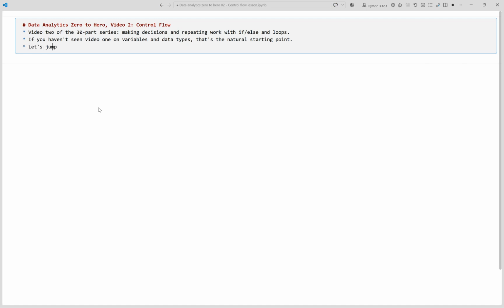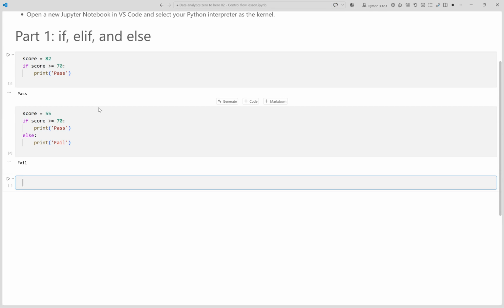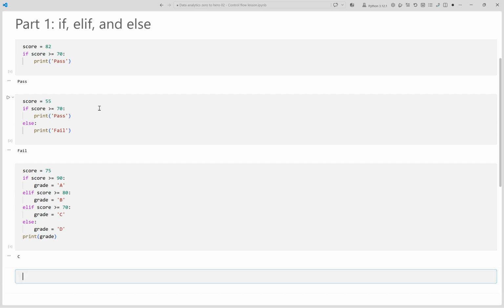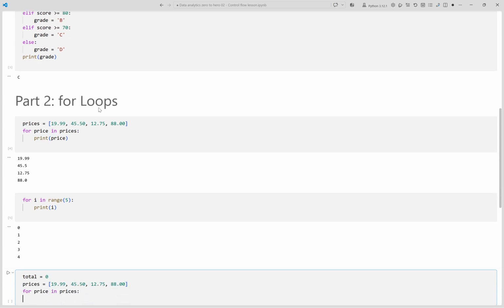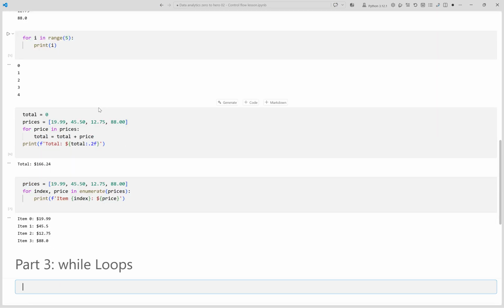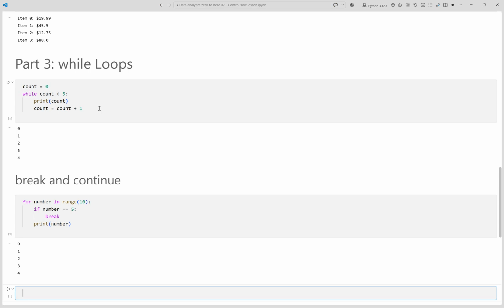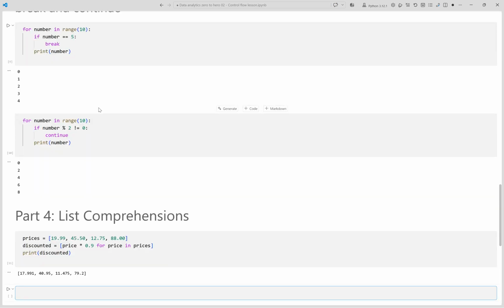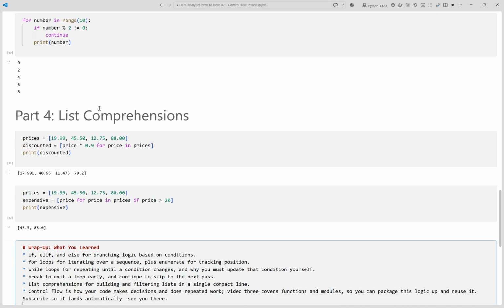Python Control Flow: If, For & While Loops | Data Analytics #2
Control flow is how your code starts making decisions instead of just running top to bottom.

What you'll learn:
- if, elif and else statements in plain English
- for loops for processing rows and records
- while loops and when to avoid them
- break and continue to control iteration
- Applying logic to filter and flag data
- The control flow mistakes beginners make most

This is part of the Data Analytics Zero to Hero series — watch in order to go from beginner to job-ready.